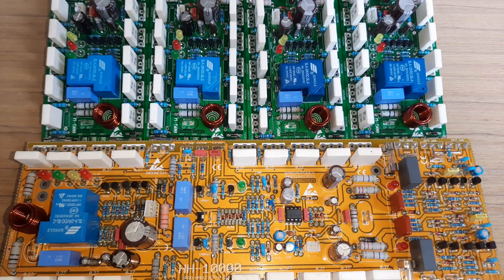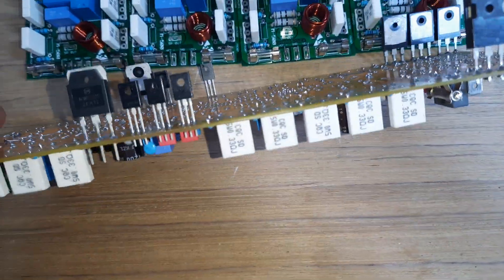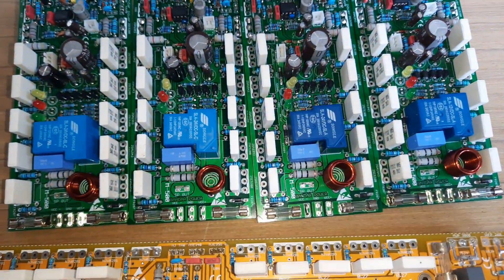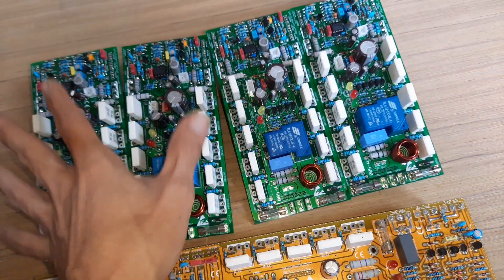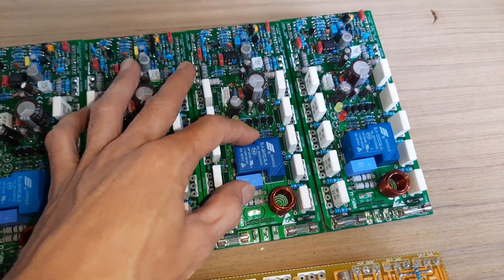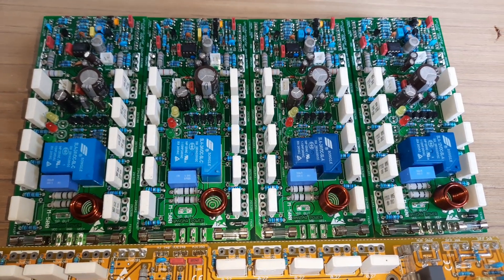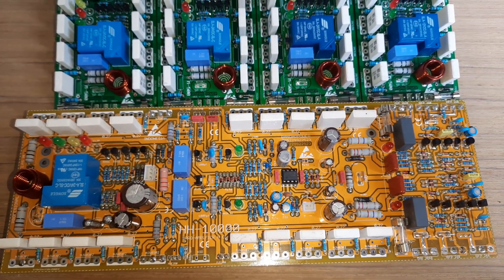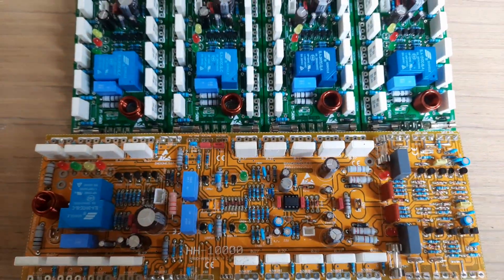siap kirim.lagi ke pemesan...clas h.dan clas b...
clas ab tipe.m500 90volt
clah h tipe hh 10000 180volt

untuk daya tinggi waat.besar gunakan power clas h
semakin besar vcc semakin.besar watt power.info
.tokopedia=klinik pcb audio
...vcc kecil pasti watr nya akan kecil